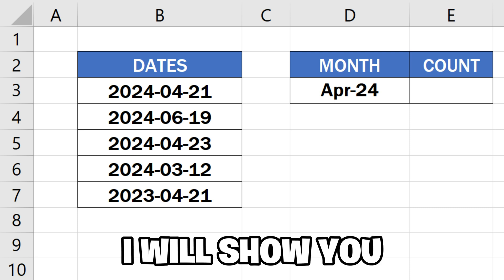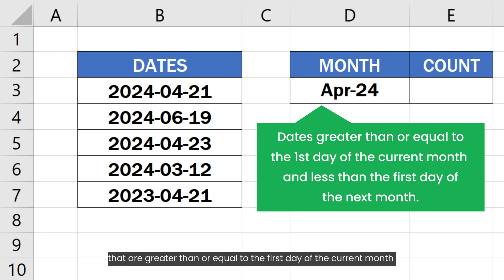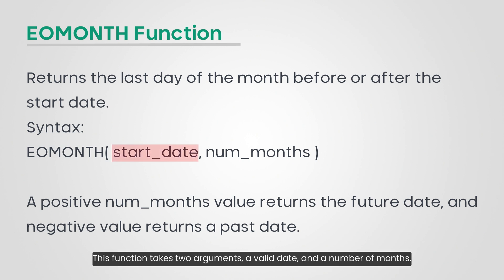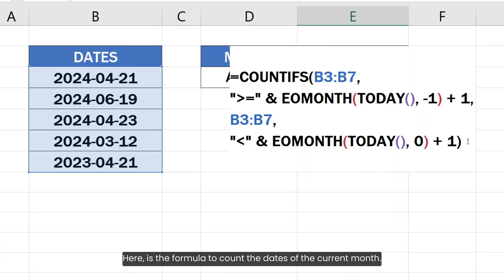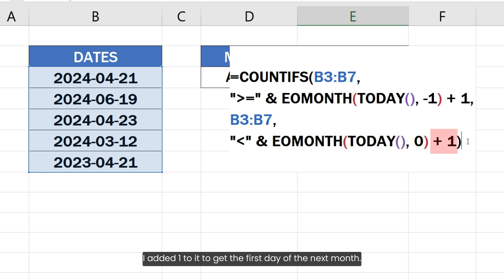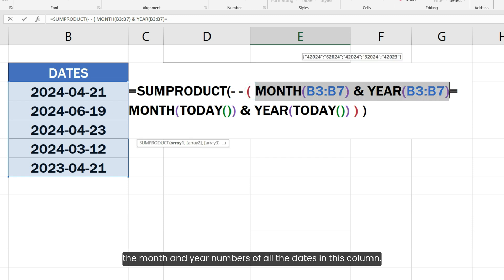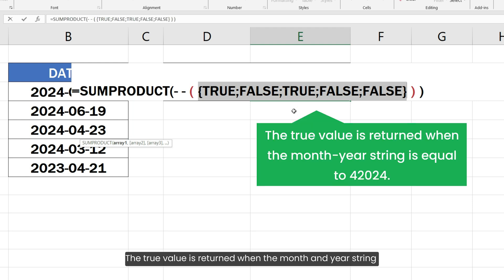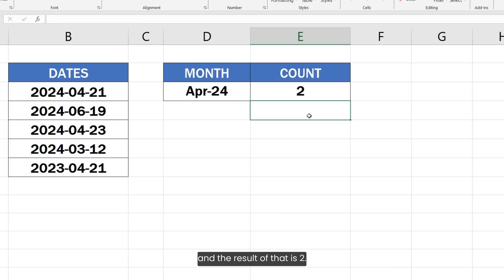Count Dates in Current Month in Excel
Count dates of the current month in Excel: In this YouTube tutorial, we'll dive into the process of counting dates within the current month using Excel. Whether you're tracking appointments, deadlines, or any other time-sensitive data, understanding how to efficiently count the occurrences within the current month can streamline your data analysis process. We'll explore various methods and Excel formulas to accomplish this task seamlessly.

Throughout the tutorial, you'll learn how to utilize Excel's powerful functions to count occurrences of dates within the current month, empowering you to effectively manage your data. From basic techniques to more advanced strategies, we'll cover everything you need to know to master date counting in Excel.

By the end of this video, you'll be equipped with the knowledge to confidently employ Excel formulas such as COUNTIFS and SUMPRODUCT to accurately count dates within the current month. Whether you're a beginner or an experienced Excel user, this tutorial offers valuable insights into optimizing your data management workflows.

This tutorial covers the following queries:
how to count dates in current month in Excel
how to count dates of current month in Excel
excel formula to count dates of current month
count occurrences date current month in Excel
excel count cell with current month
count date by month in Excel
excel count if date current month